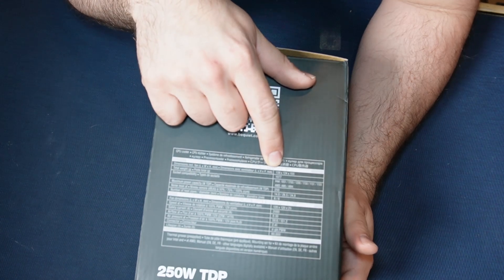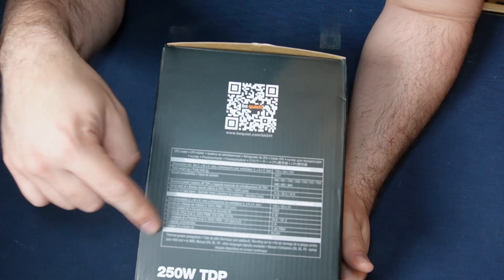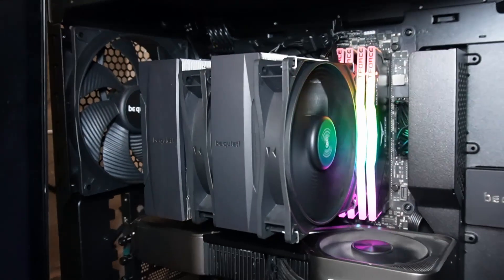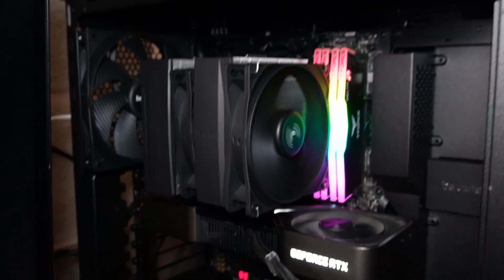Be Quiet Pure Rock Pro 3 CPU Cooler Review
be quiet Pure Rock pro 3 CPU air cooler review

today we are taking a look at the pure rock pro 3 from be quiet.

this is a dual tower air cooler with a tap of 250w which should mean it is capable of cooking even the most demanding cpus from both amd and intel. like the 9900x or i9 or core ultra